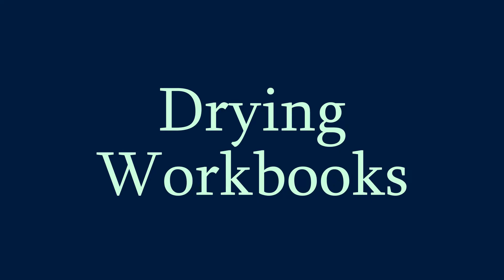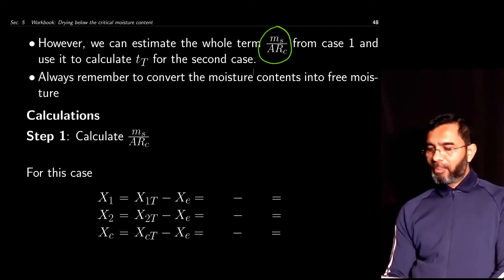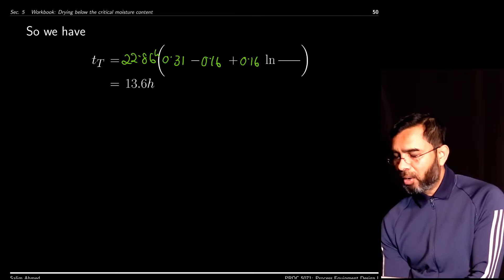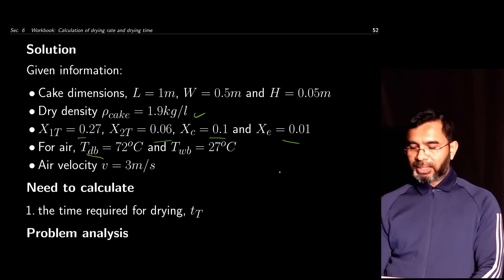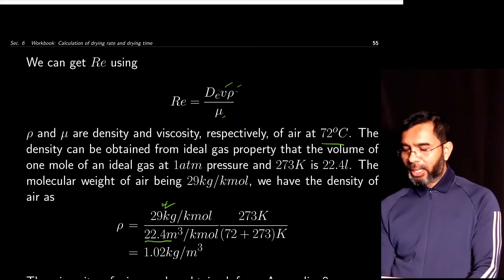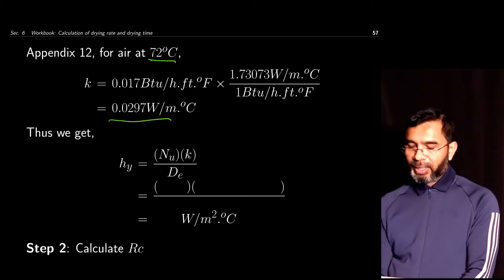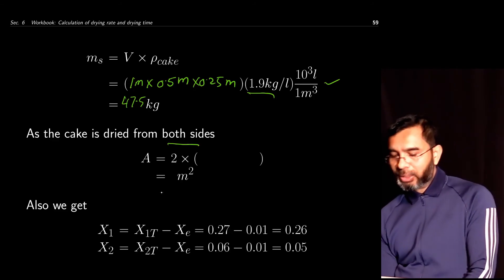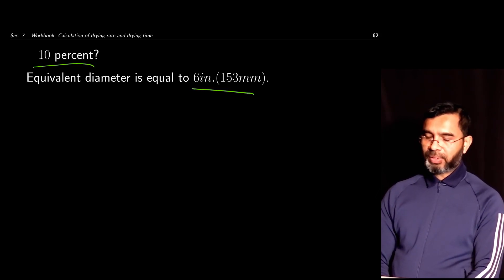Drying problems: Solved workbook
Solves two workbook problems on drying time. For handout